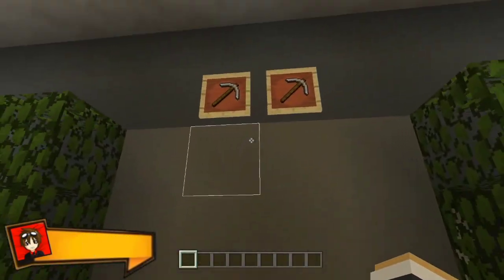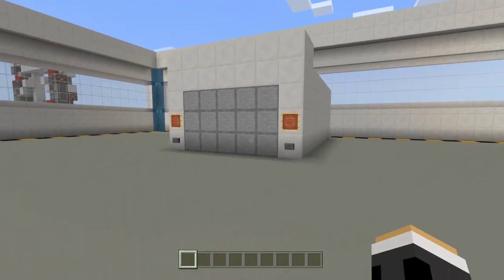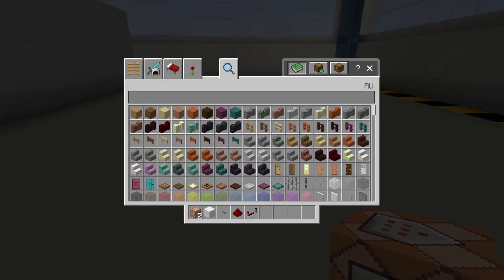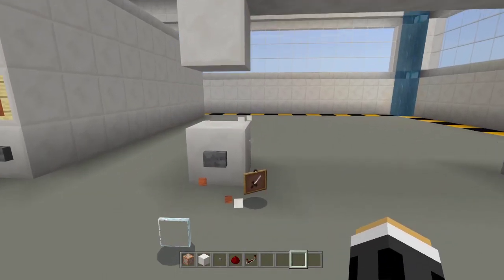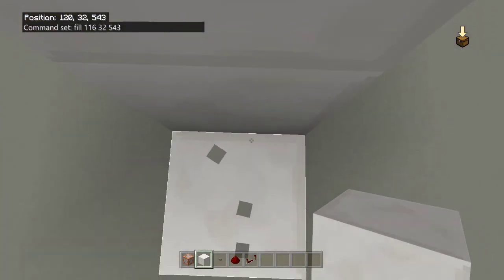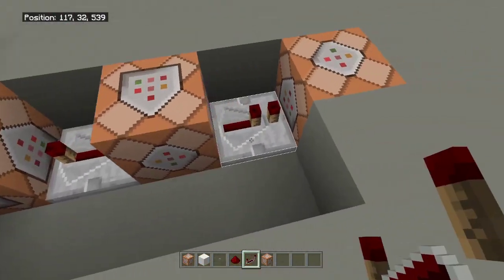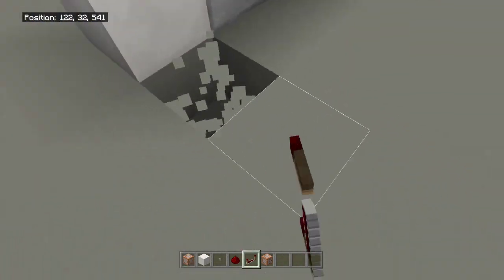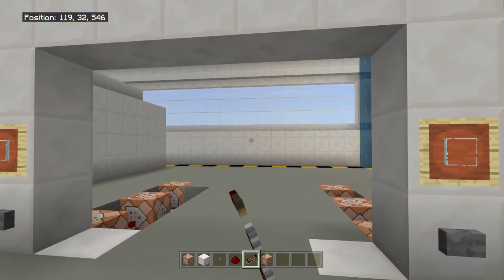Working Garage using Commands Tutorial in Minecraft Bedrock!!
Find Me:

?Xbox(GamerTag): DerpyJhomes
?Intro Maker:
?Outro Maker: